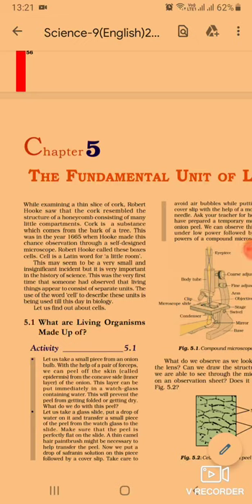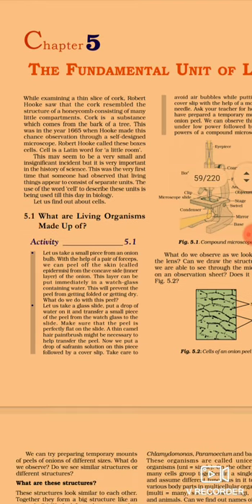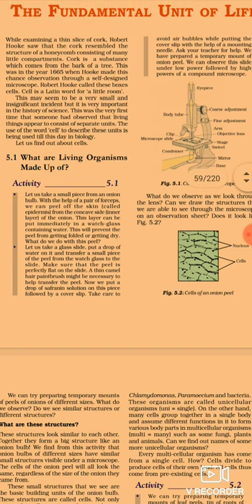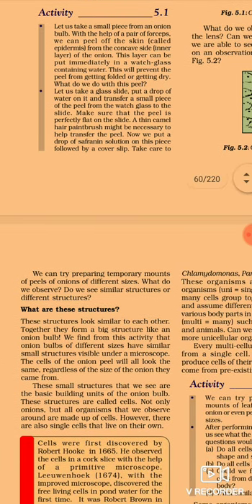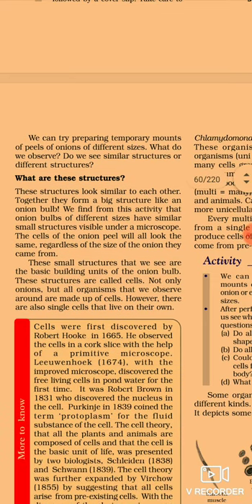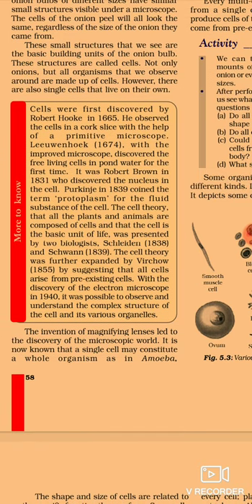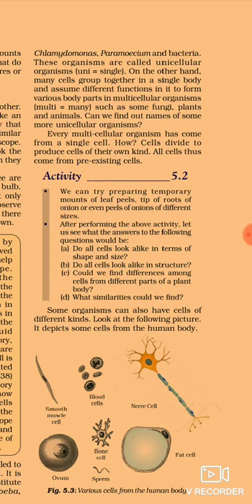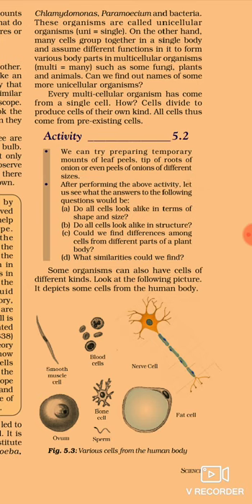Class 9th lesson 5 ggsss thikriwala in punjabi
Video from Neha S Kansal